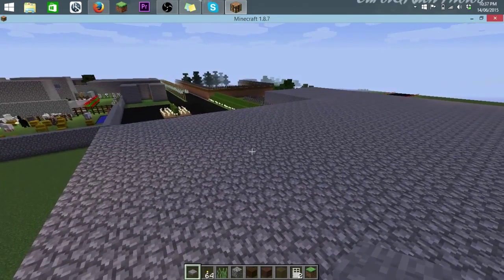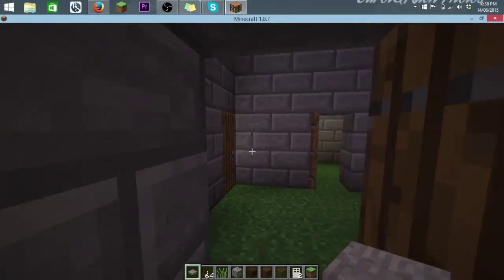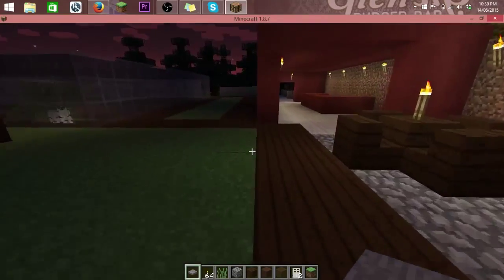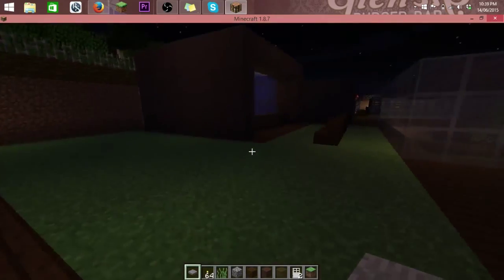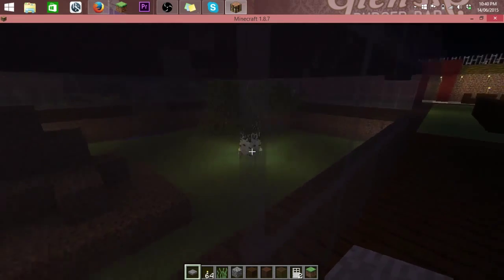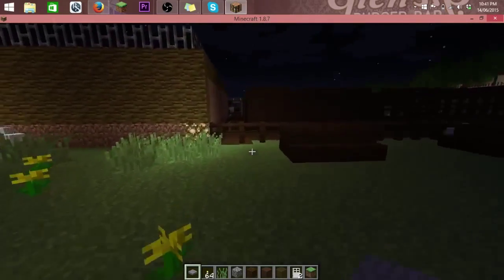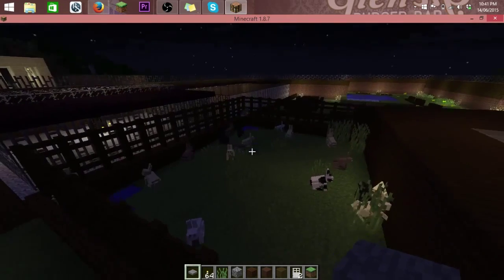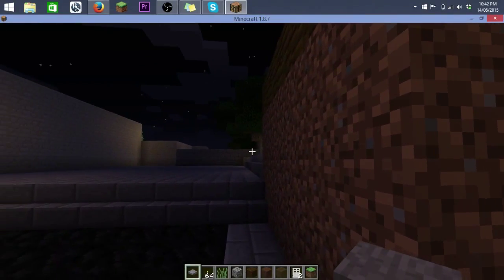Minecraft 8 - The animal sanctuary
No world is complete without an animal sanctuary so here is my version of one. The enclosures are mostly empty because any wild animals you try to contain in them (Bats, Wolves or Ocelots for example) disappear as soon as you turn your back, so you just have to pretend they are there :)